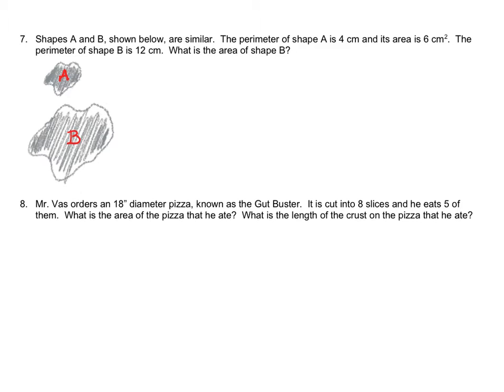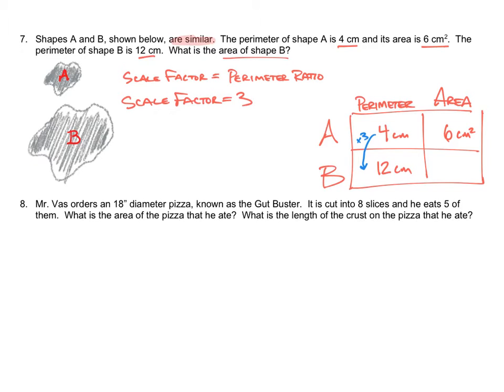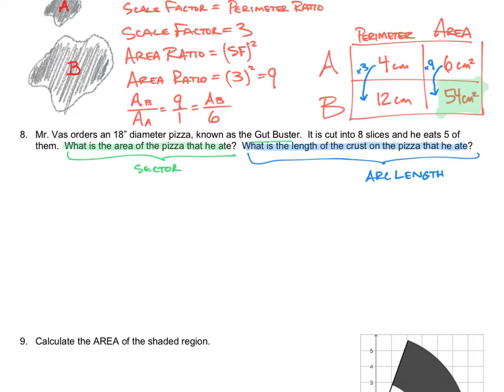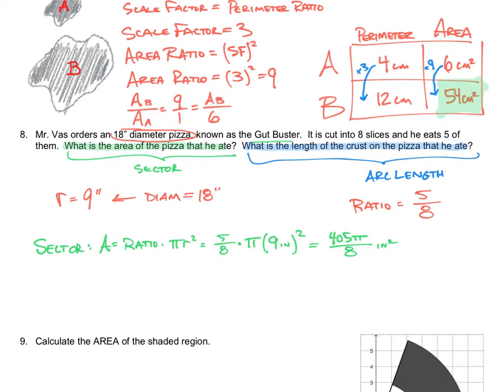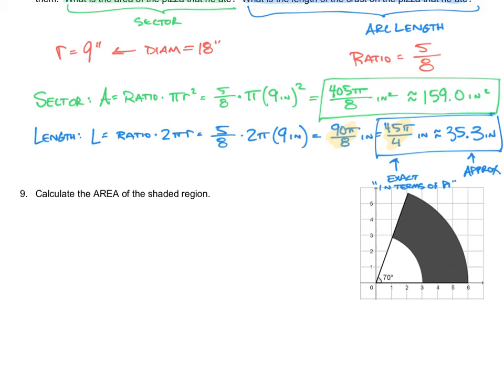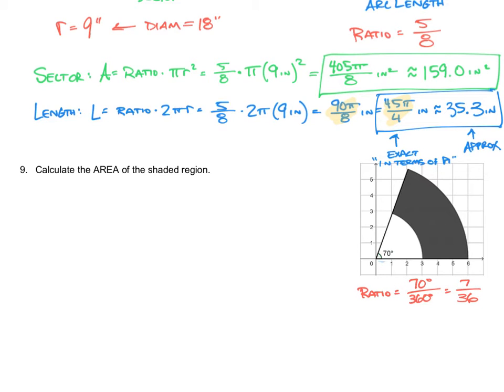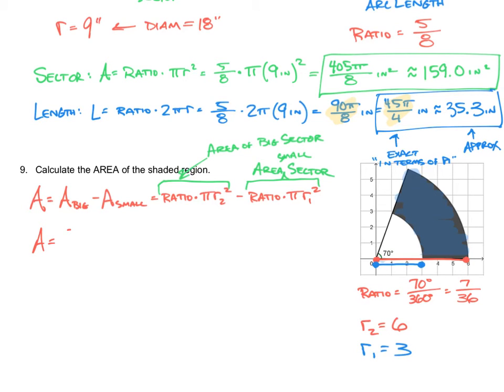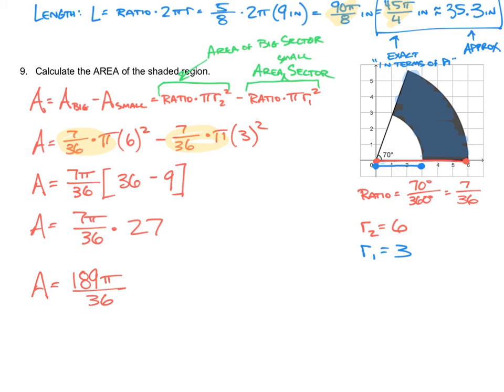Ch. 8 Polygons and Circles Review, Pg 2